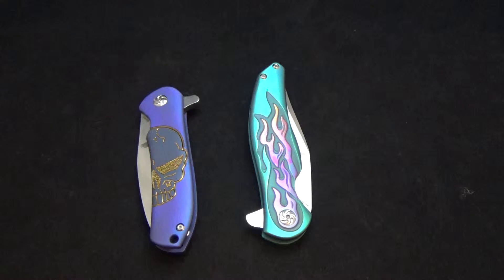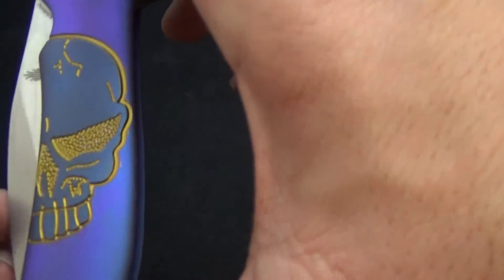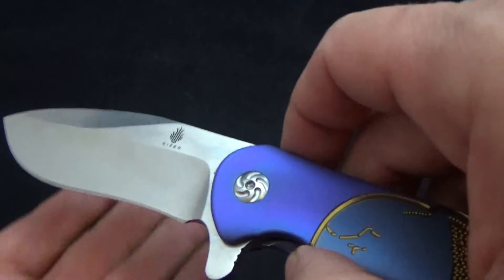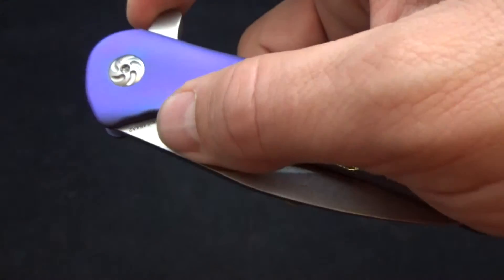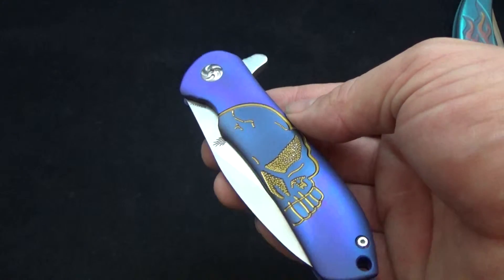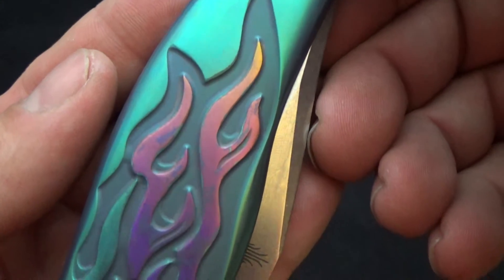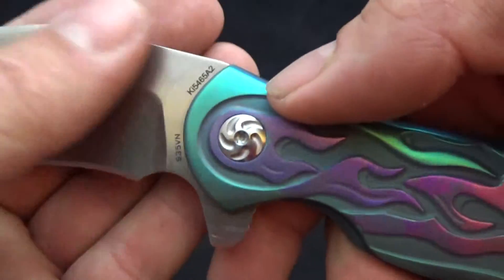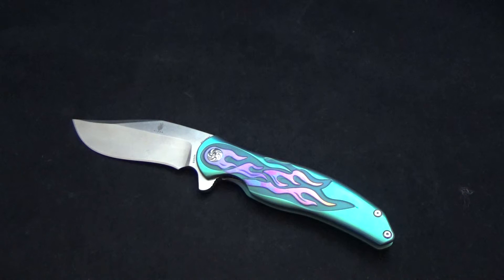Kizer Cuccharia Compadre and Hustler custom anodized by Jeff Perkins of JD Cutlery